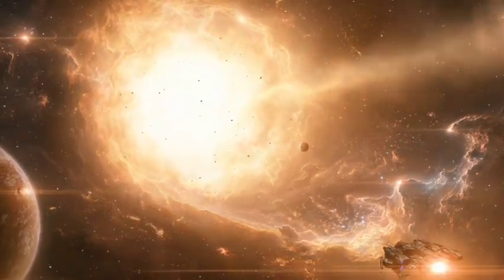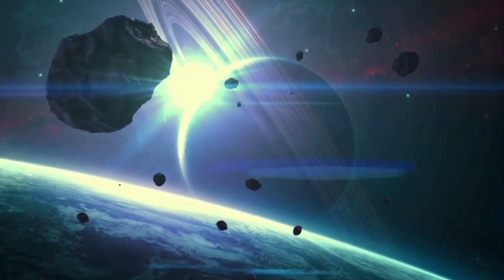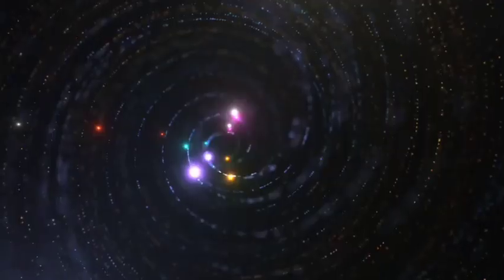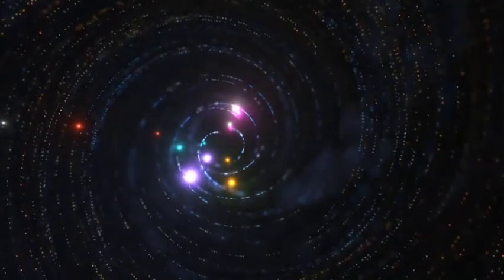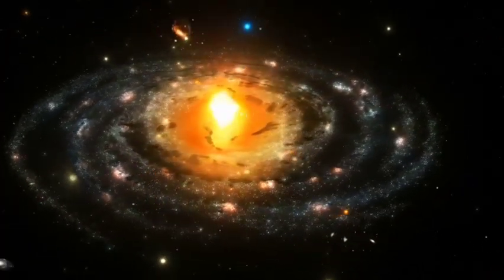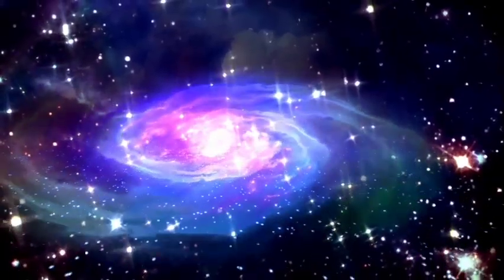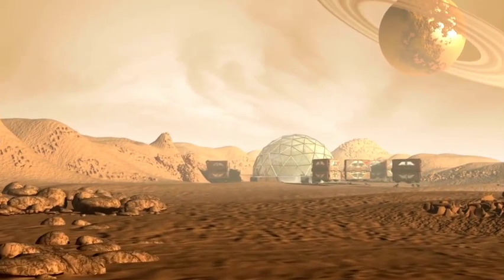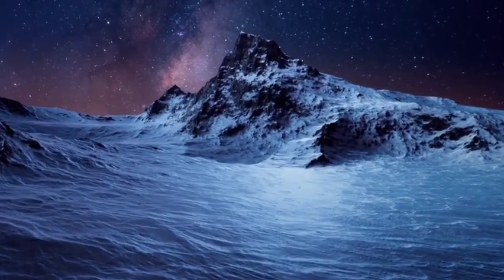"The Latest from CERN: Brian Cox Discusses the Unexpected Discoveries"